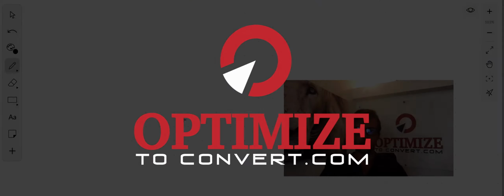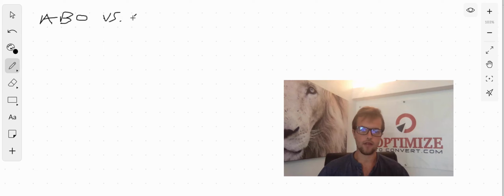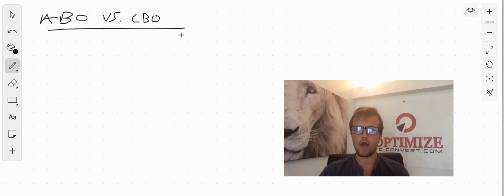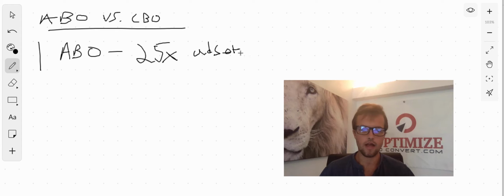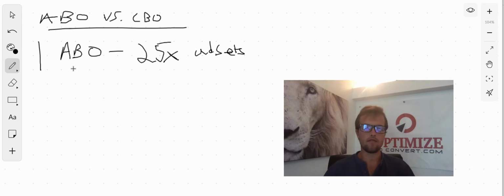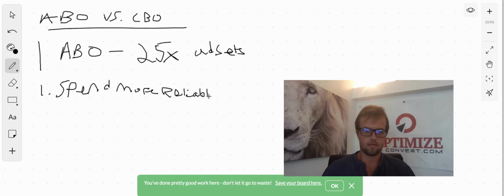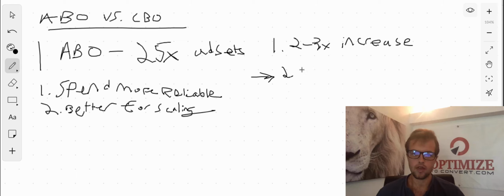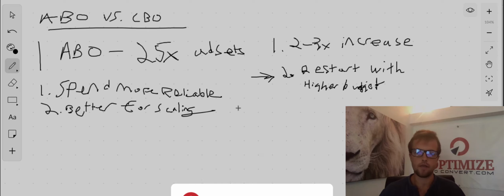CBO Vs. ABO Facebook Budgets - Which Is Better?